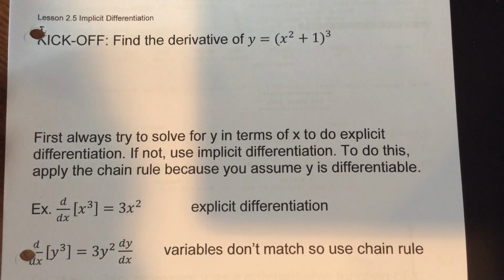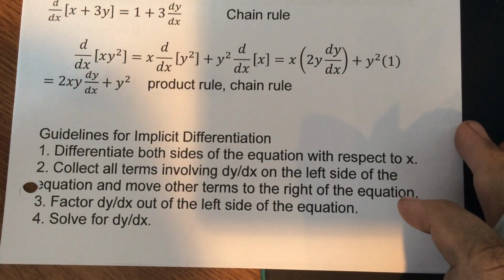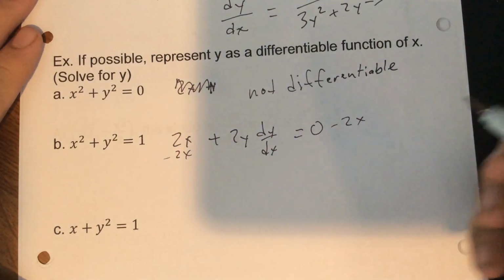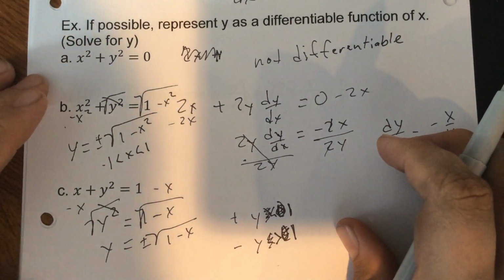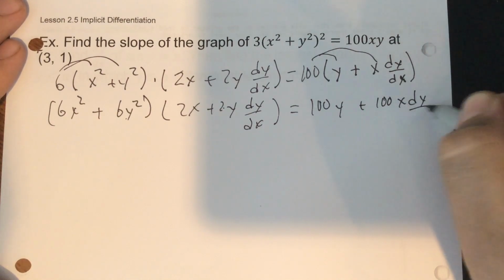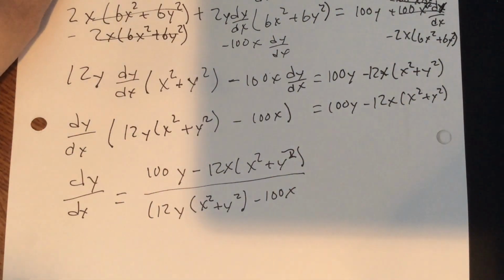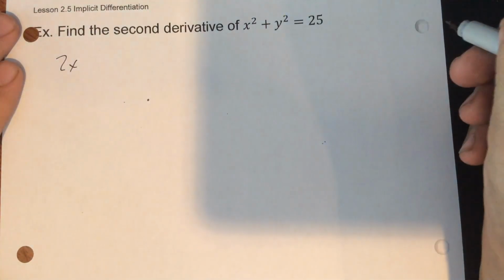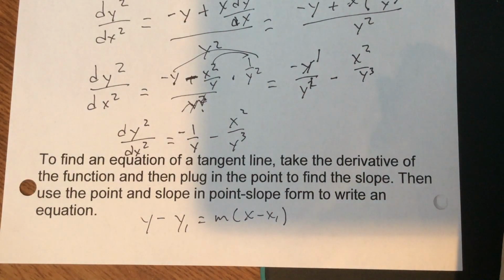Calculus Lesson 2.5 Implicit Differentiation